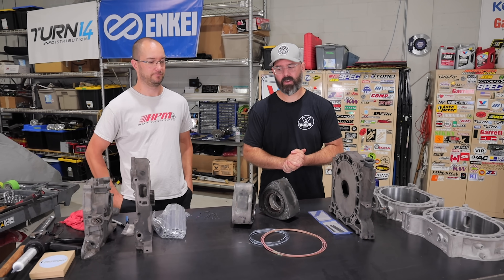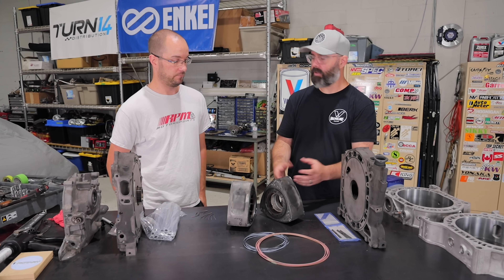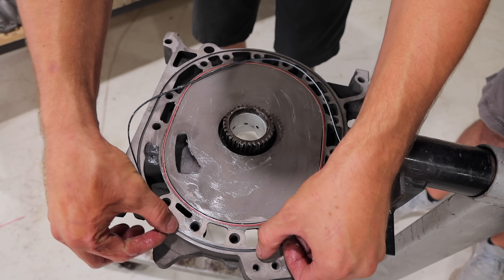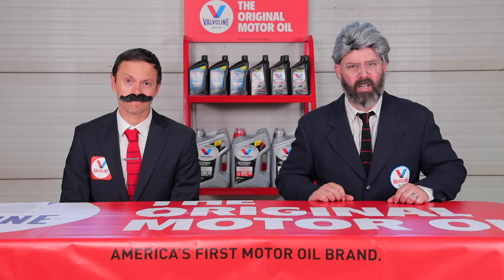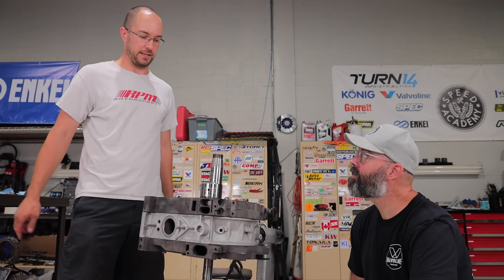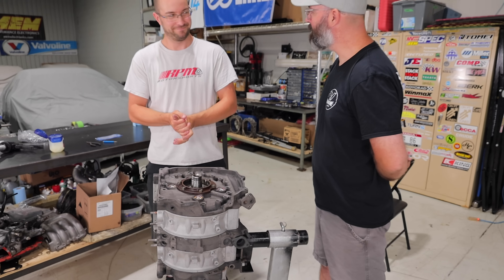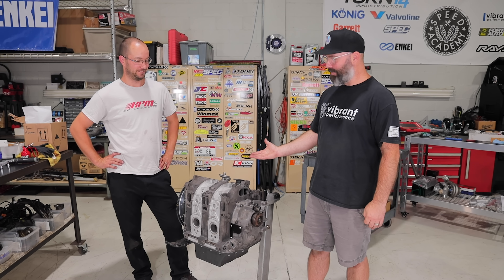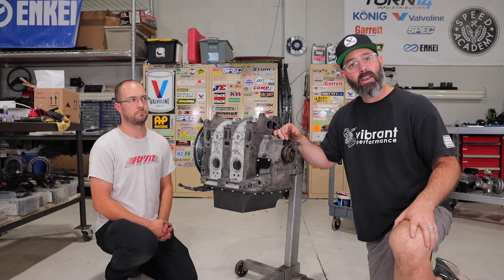How to Build A 10,000RPM Rotary Engine - Part 3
We show you how to build a 10,000RPM 13B Mazda REW turbo rotary RX7 engine by assembling the rotors, crank, housings in order and install the following parts: